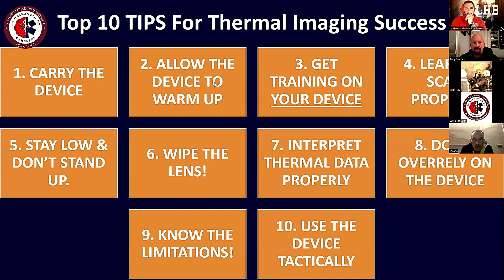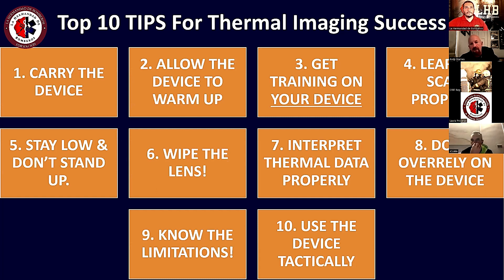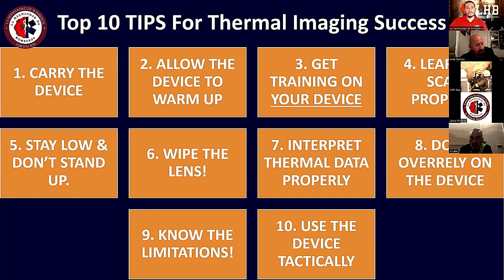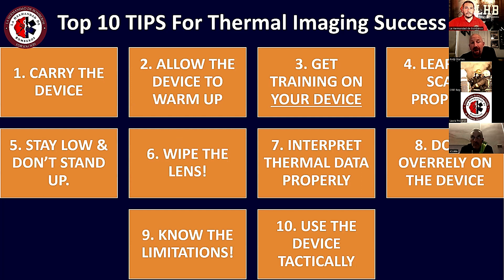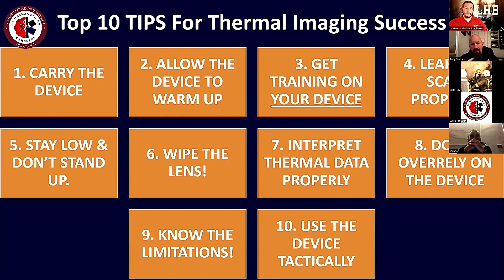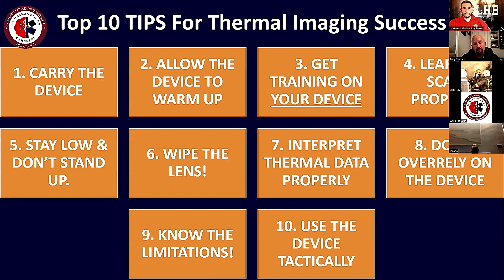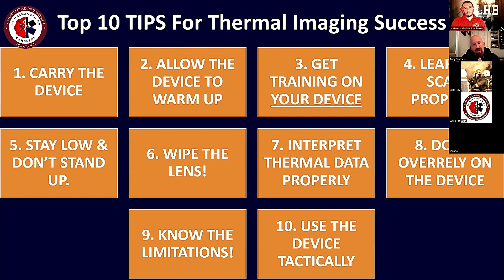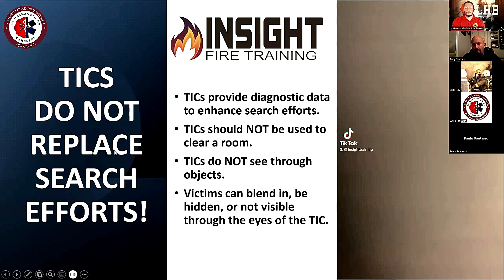LOS 10 PRINCIPALES CONSEJOS PARA EL ÉXITO DE LA IMÁGENES TÉRMICAS - ANDREW STARNES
LA ESCENA DEL INCENDIO INTELIGENTEMENTE AGRESIVA - ANDREW STARNES
ANDREW STARNES
INFORMACIÓN SESIÓN CLÍNICA: LA ESCENA DEL INCENDIO INTELIGENTEMENTE AGRESIVA (CÁMARAS TERMOGRAFÍCAS EN INCENDIOS ESTRUCTURALES)
Sesión Clínica (Clinic Session)
Día: 19 de diciembre 2023
Andrew Starnes desde Shelby, North Carolina en United States
Traducción al español de Roy CFBT: desde Suecia
Retransmisión para Latinoamérica y España de LHB: Buenos Aires en Argentina
“LA ESCENA DEL INCENDIO INTELIGENTEMENTE AGRESIVA” (CÁMARAS TERMOGRAFÍCAS EN INCENDIOS ESTRUCTURALES)
Desarrollo: El entorno de incendios moderno exige bomberos con pensamiento crítico, altamente capacitados y que utilicen todas sus herramientas para marcar la diferencia para el ciudadano. Sin embargo, el problema con la mayoría de las decisiones en el lugar del incendio es que el entorno térmico y los datos no se consideran, no se interpretan adecuadamente ni se comprenden. Desde la evaluación hasta la búsqueda, el ataque al incendio y los esfuerzos de intervención rápida; los bomberos tienen menos tiempo que nunca para tomar decisiones en el lugar del incendio. Esta clínica se centrará en mejorar las estrategias y tácticas en el lugar del incendio a través de los siguientes objetivos:
* Size Up
* Haciendo la entrada
* Ataque al incendio
* Búsqueda
* Intervención rápida

Andrew Starnes (bio)
Instructor / Especialista de Estados Unidos
Andy Starnes es un estudiante de toda la vida del servicio de bomberos y ha estado involucrado con el servicio de bomberos como voluntario desde 1992 y como bombero de carrera desde 1998. Es colaborador del sitio web del servicio de bomberos sobre temas de imágenes térmicas, comportamiento del fuego, liderazgo, salud conductual y devociones basadas en la fe. Le apasiona el comportamiento del fuego y ayuda regularmente a instruir a otros sobre la comprensión de la compleja terminología del comportamiento del fuego moderno. Se desempeña como miembro de la junta directiva de la organización sin fines de lucro 5-Alarm Task Force, que recauda fondos para apoyar a los socorristas, es un maestro artesano en el proyecto Kill the Flashover y apoya a numerosas organizaciones benéficas de socorristas a través de Insight Training. Ha aparecido en numerosos podcasts y ha presentado cursos tácticos de imágenes térmicas en numerosas conferencias de servicios de bomberos en todo el mundo.

Su trabajo ha aparecido en numerosas publicaciones del servicio de bomberos, Euro Firefighter 2 y otros libros de texto del servicio de bomberos. Ha capacitado y/o ayudado a departamentos con capacitación en imágenes térmicas en los 50 estados y en muchos otros países. El plan de estudios de imágenes térmicas de Insight Training se utiliza en Canadá como parte integral de su programa Del conocimiento a la práctica sobre dinámica de incendios. El equipo de instructores de Insight Training LLC son veteranos del servicio de bomberos y tienen certificación industrial de termografía de nivel 1 del Centro de capacitación infrarroja. Insight Training desarrolló la primera certificación colegiada de termografía en asociación con la Western Kentucky University y el Kentucky Thermal Institute. Actualmente, Andy se desempeña como jefe de batallón en un gran departamento profesional en Carolina del Norte, tiene certificación de termografía de nivel II y brinda capacitación a nivel internacional. Consulta a los fabricantes y ayuda con el desarrollo de productos. Andy Starnes fue incluido en el Salón de Leyendas, Legados y Líderes por el Centro Nacional del Patrimonio del Fuego en FDIC 2023.

LA ESCENA DEL INCENDIO INTELIGENTEMENTE AGRESIVA, ANDREW STARNES, CÁMARAS TERMOGRAFÍCAS, INCENDIOS ESTRUCTURALES, TICs, TIC, CFBT, LA HERMANDAD DE BOMBEROS, CAMARAS, CÁMARAS DE INCENDIO, CÁMARAS DE BÚSQUEDA,